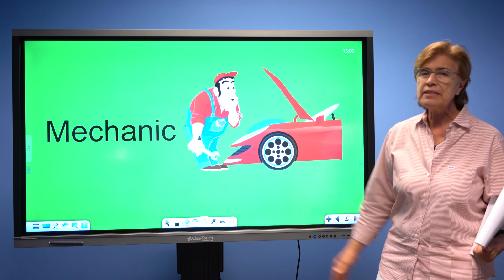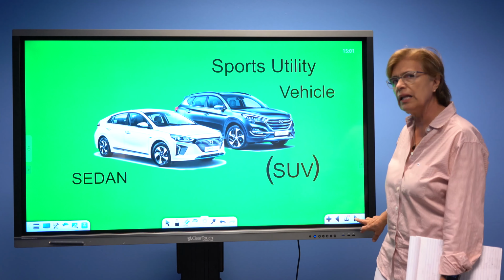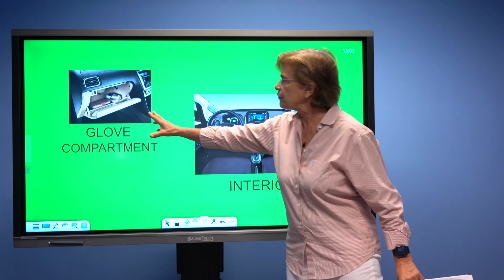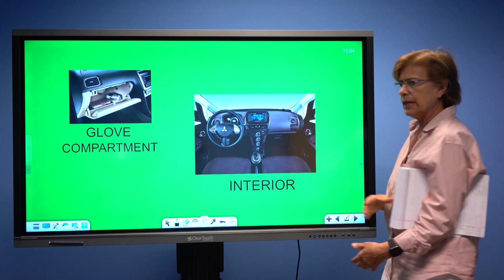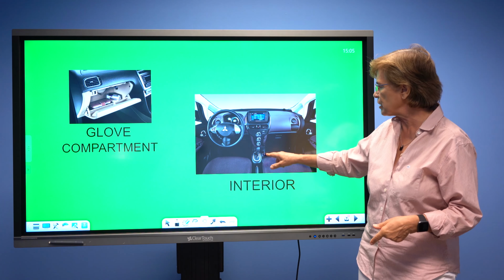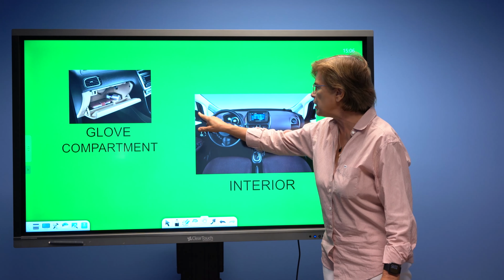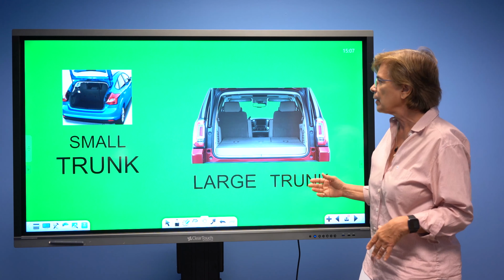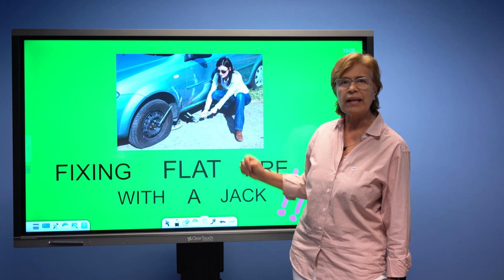English Cafe: Automobile Terminology